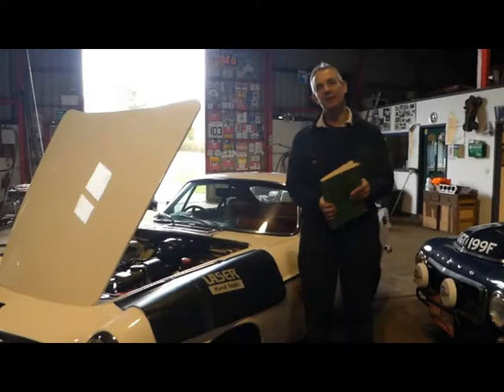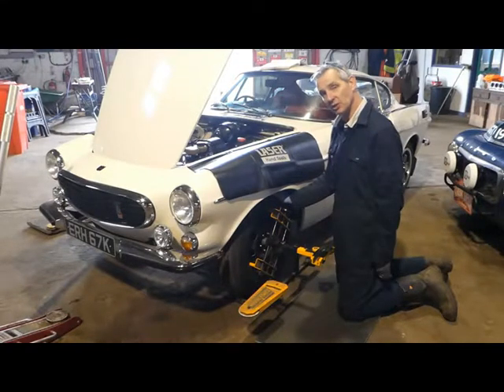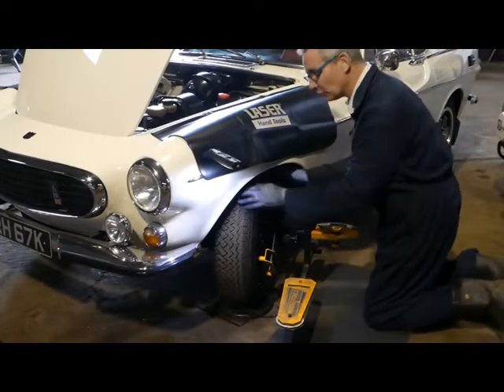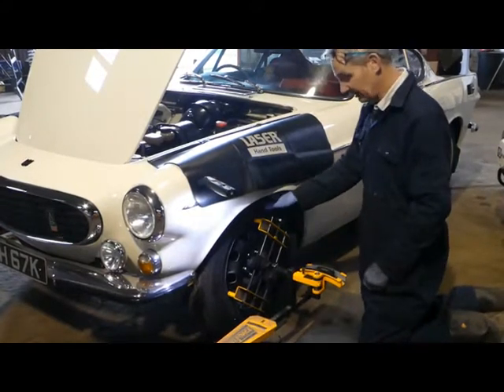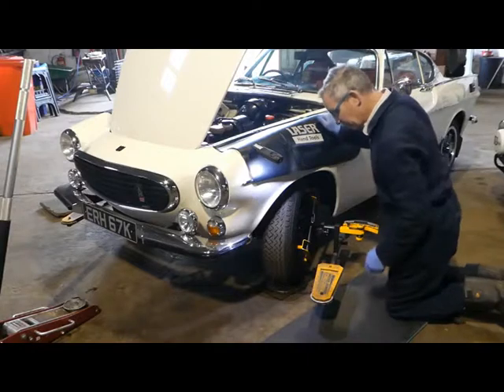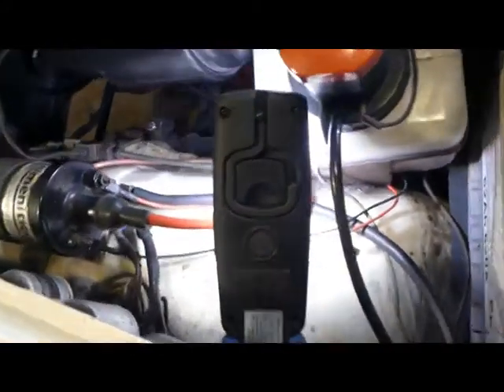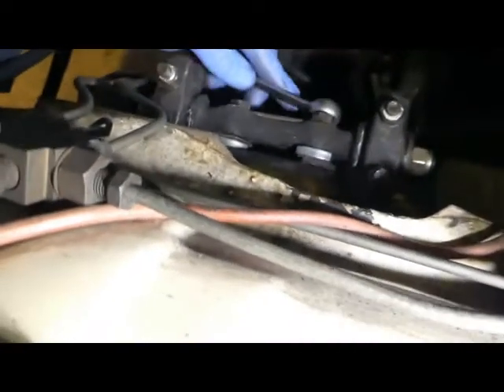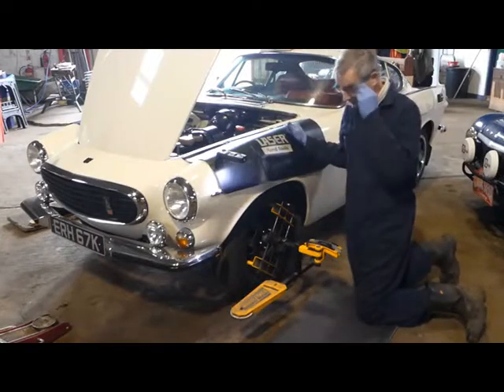Amazon Cars: Setting the Front Suspension Geometry, P18 & Amazon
Caster angle is critical to how the Volvos handle and feel - many people fit electric power steering simply because the caster angle is wrong.
How to set the correct camber and caster.
P1800, Amazon